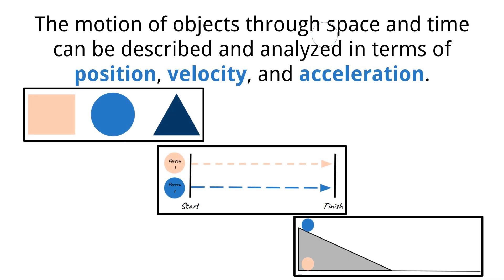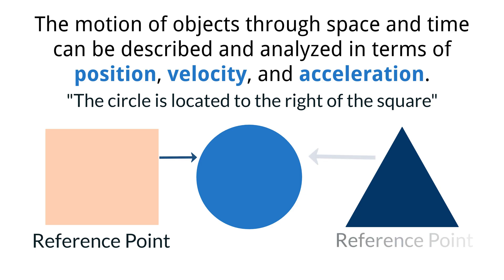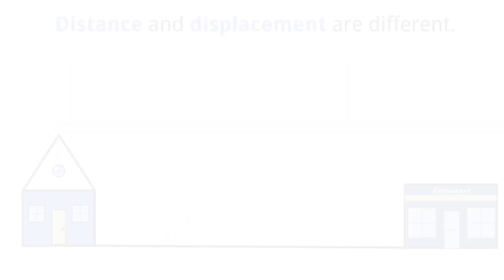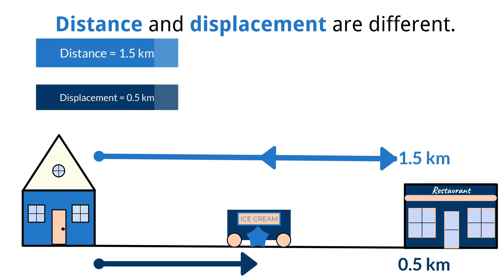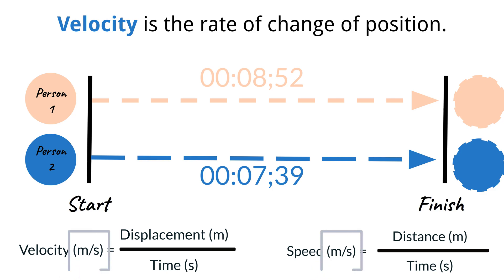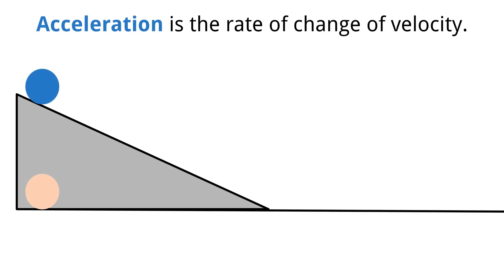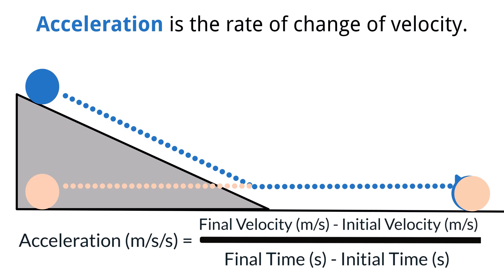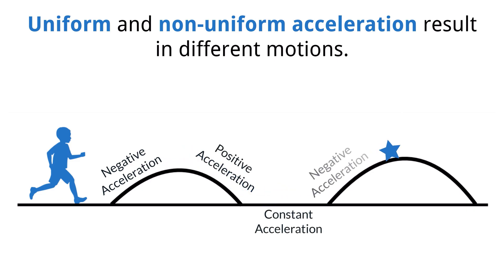IB Physics A.1 - Kinematics [SL/HL] - Interactive Lecture 2025-2033